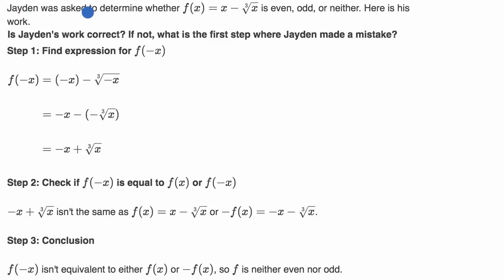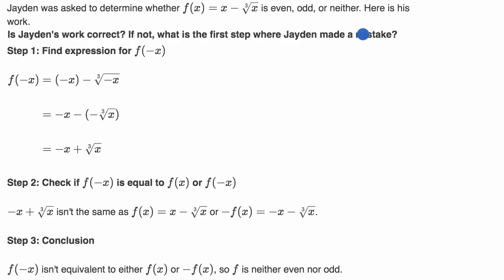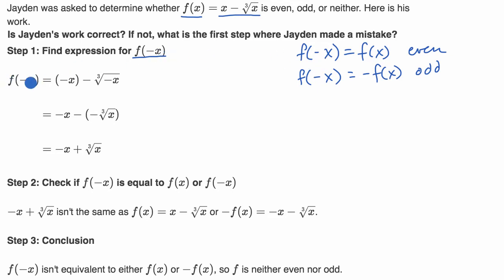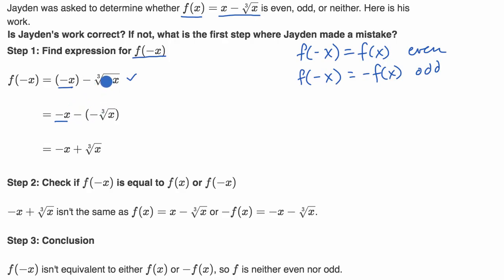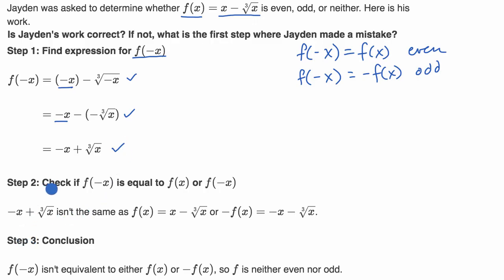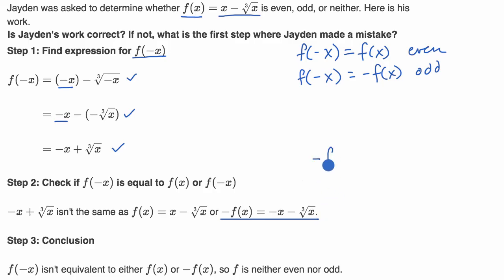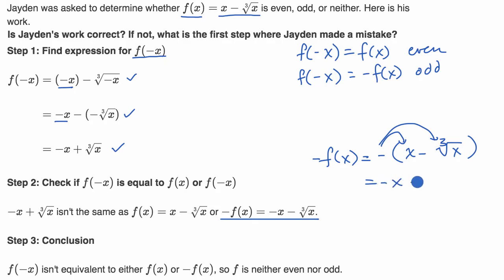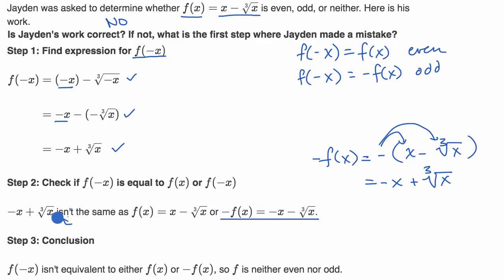Even and odd functions: Find the mistake | Transformations of functions | Algebra 2 | Khan Academy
See another student's work when trying to determine whether a function is even, odd, or either, and decide whether they made a mistake, and if so, where.